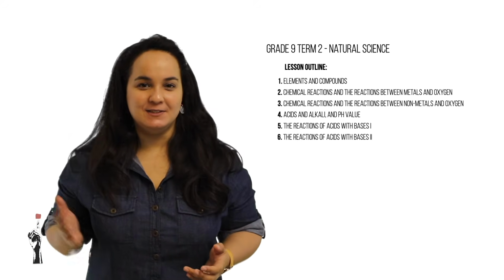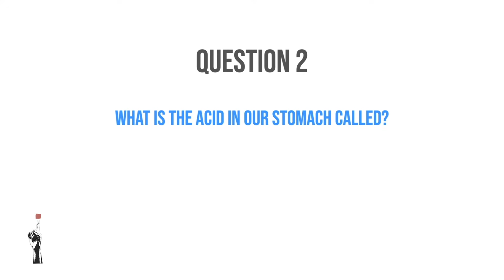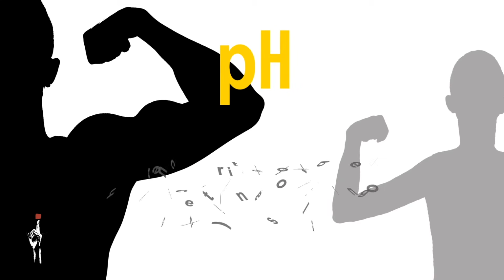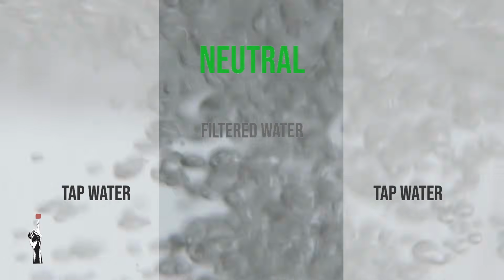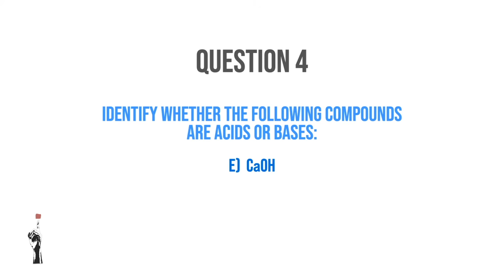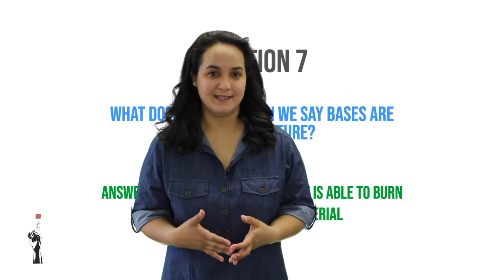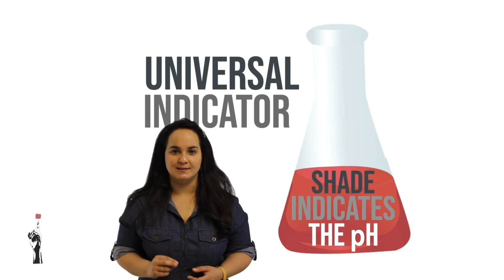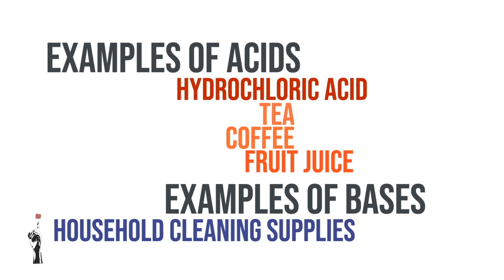Gr9 NS: Physical Science | Term 2 | Lesson 4 | Acids, Alkali & pH value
✏️  Self-marking assessment: Coming soon
📖 Workbook: Coming soon
🎮 Kahoot: Coming soon
Quizizz: Coming soon

In this lesson: This Grade 9 Natural Sciences lesson explains acids, bases and pH, their properties and everyday uses, how to identify them from their chemical formulas, and how indicators such as red cabbage, bromothymol blue and universal indicator are used, with a lab demonstration.

0:00 Introduction to acids
0:17 Acids, bases and pH basics
2:06 Understanding pH and acids
3:43 Classifying substances
5:56 Properties of acids and bases
8:05 Neutral substances
8:49 Review and formula analysis
10:43 Comparing acids and bases
12:51 Lab safety and acids
13:59 Using chemical indicators
16:08 Universal indicator explained
18:43 Laboratory experiments
22:58 Lesson conclusion